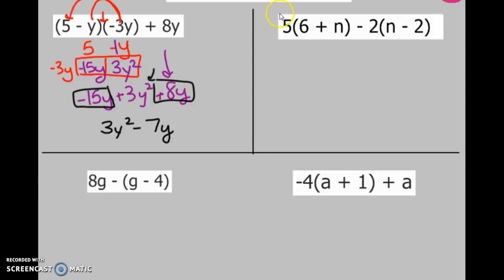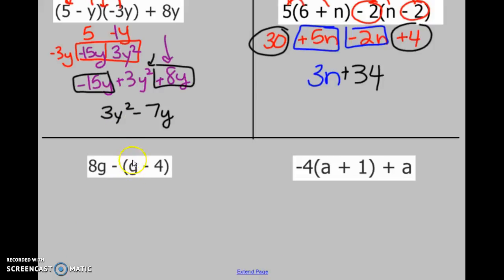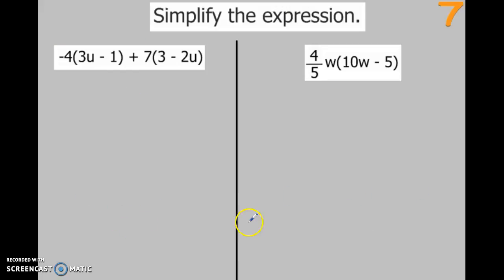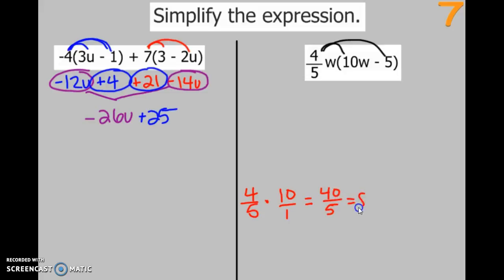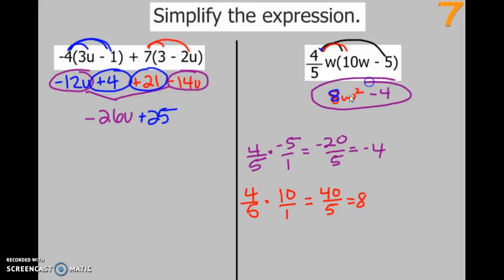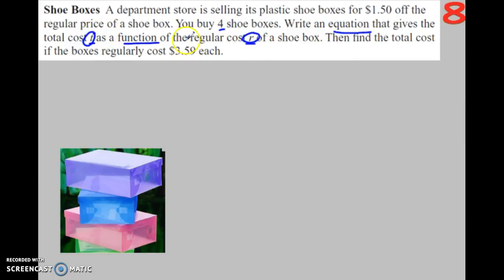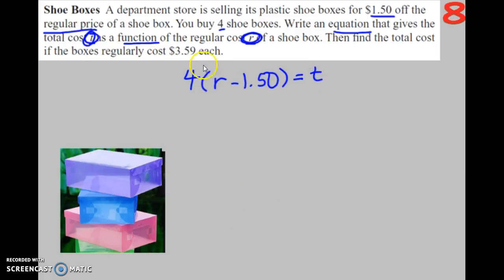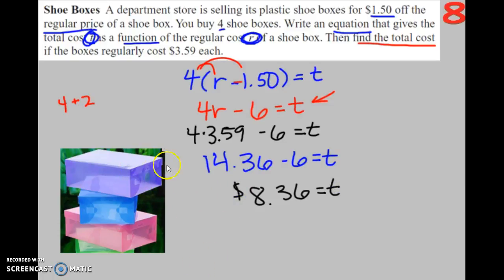NL 2.5 Distribute Part 2